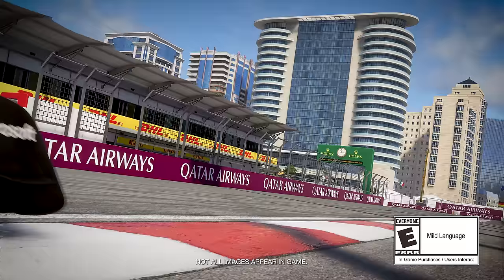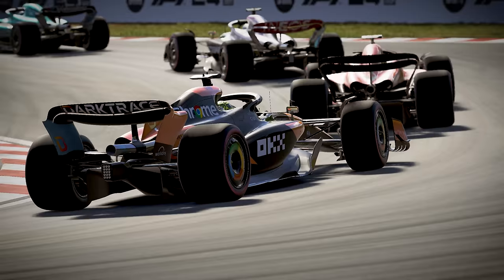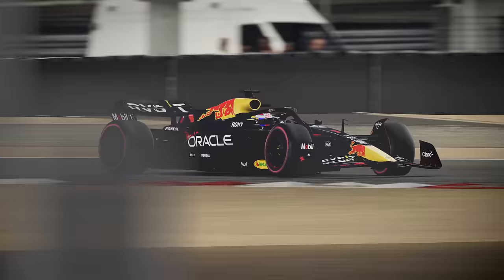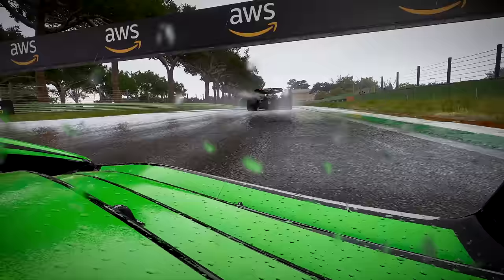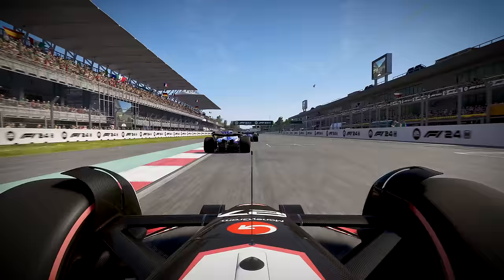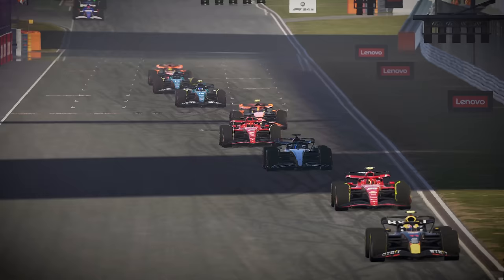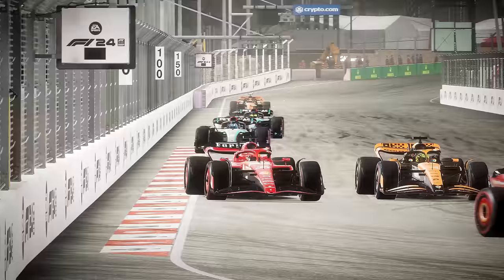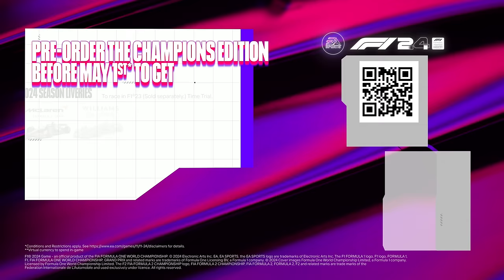F1 24 Official Gameplay Deep Dive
Be One of the 20 with EA SPORTS™ F1®️ 24 and experience all-new gameplay innovations true to the world of F1®.

Suspension Kinematics: Get ready for an all-new suspension physics system that expands the F1® car physics tech to better replicate real world behavior.

Updated Tyre Model: Immerse yourself further thanks to more realistic tyre and suspension changes. Tyre heat and wear is also more authentic.

Improved Aerodynamic Model: Feel the force of your car as wing angles and ride height now have a greater impact on downforce and drag.

New Power Unit Settings: Just like in real-life, you now have more control over the mode and performance of your engine.

More Player Agency: Get more control of your driving style, strategy, and performance thanks to updated car setup options.

F1® 23 players can jump into Time Trial challenges using the all-new Alpine, Haas, McLaren, and Williams 2024 team cars by pre-ordering F1® 24 Champions Edition by May 1.